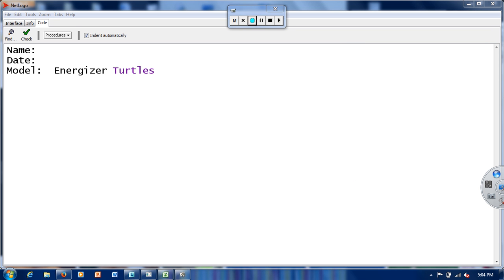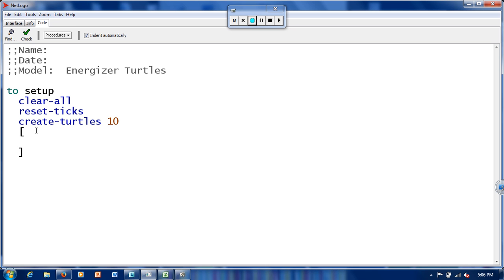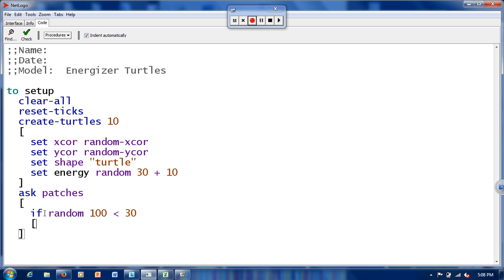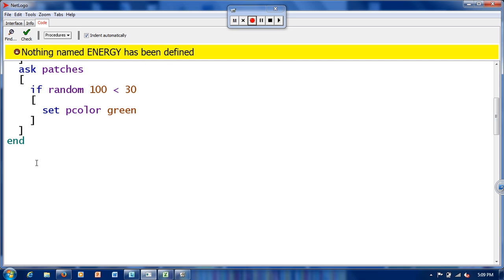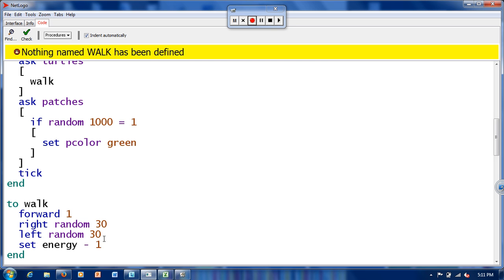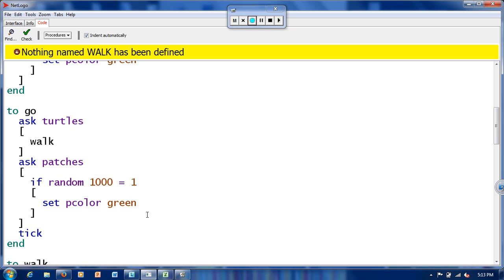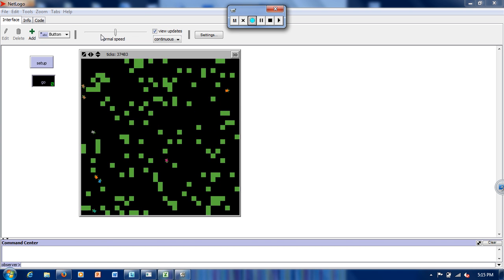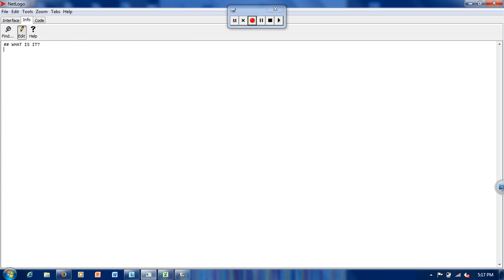Netlogo is Better-- Energizer turtles